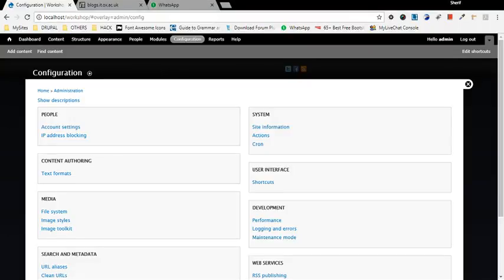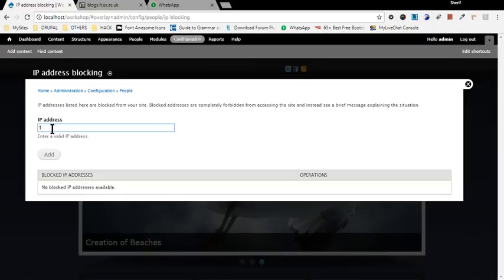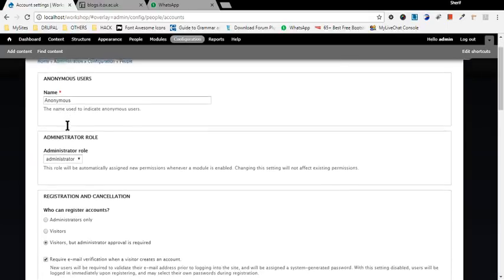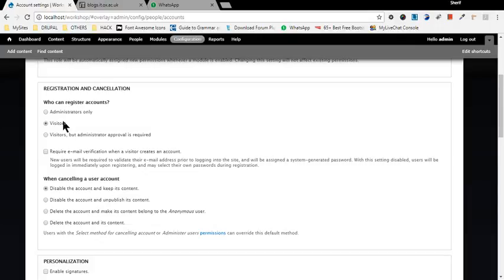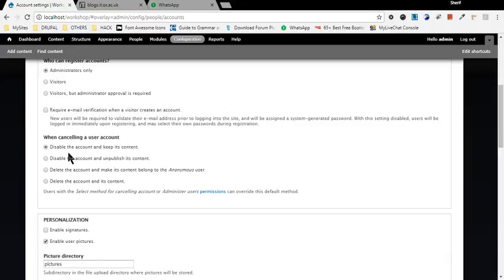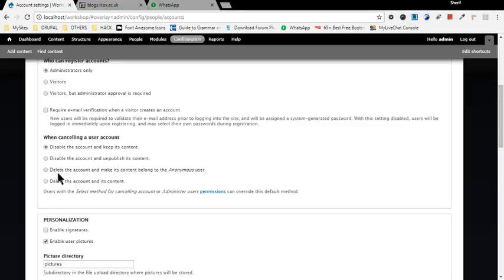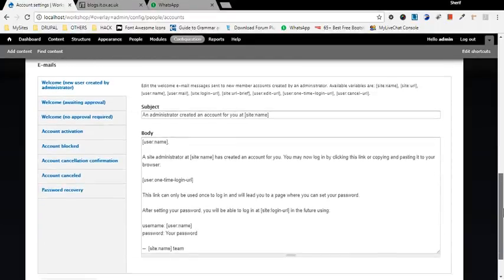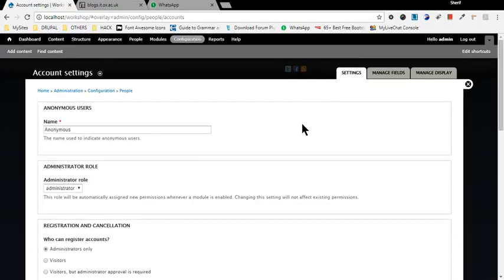19 configuration people 1